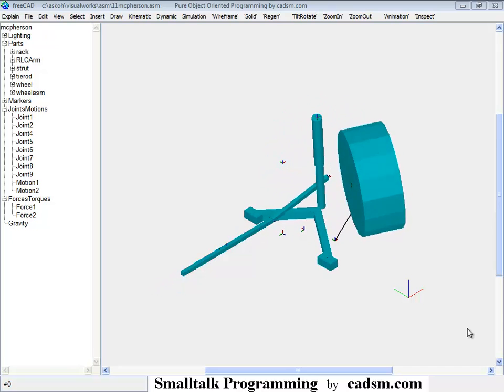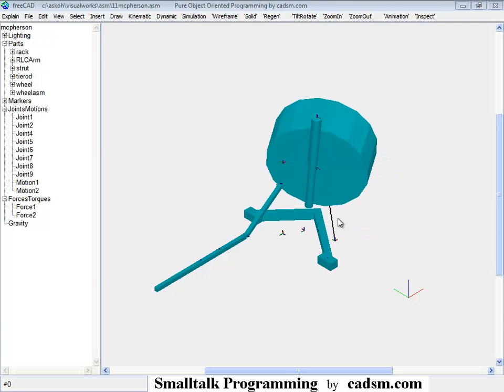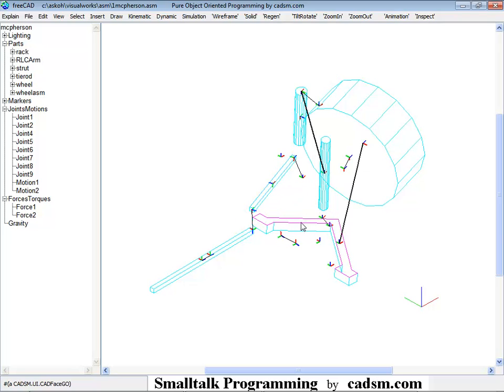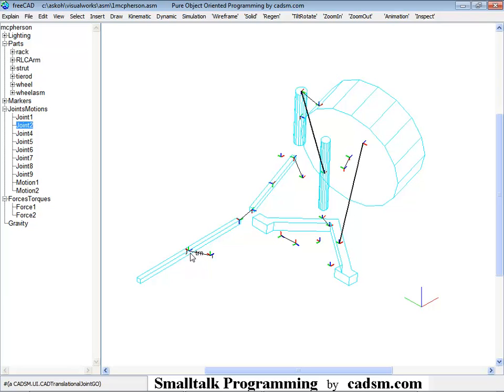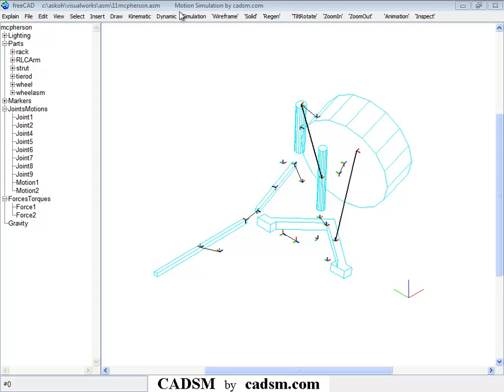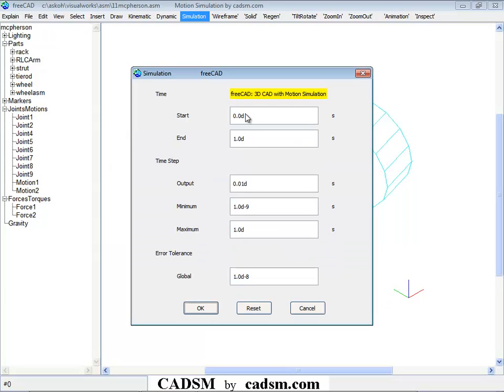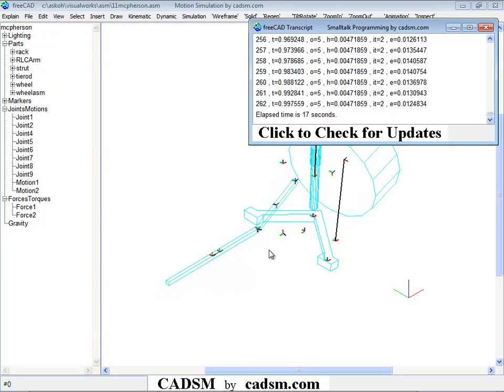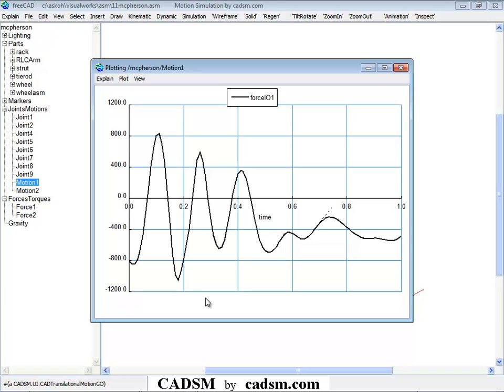freeCAD Simulation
Intro to freeCAD